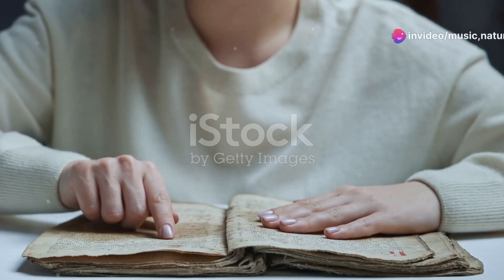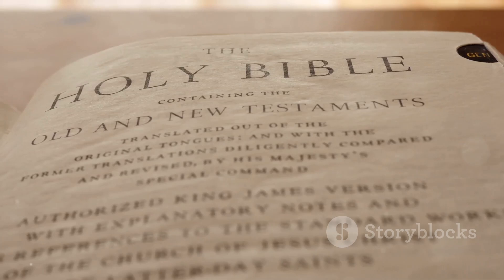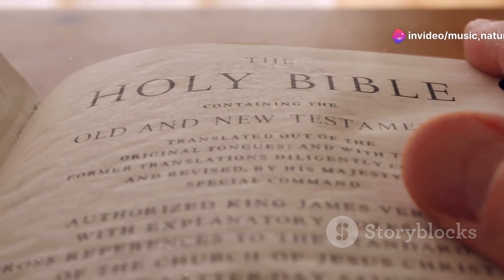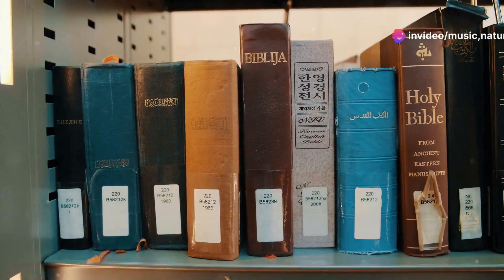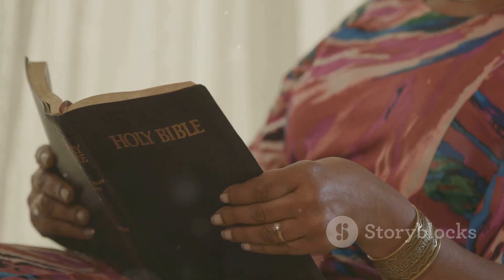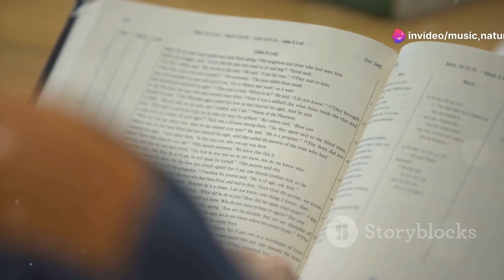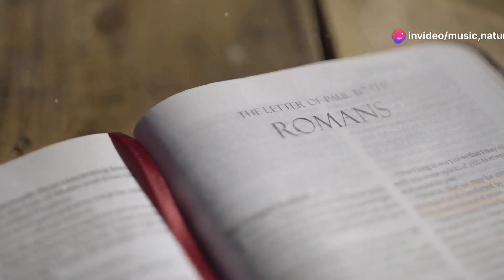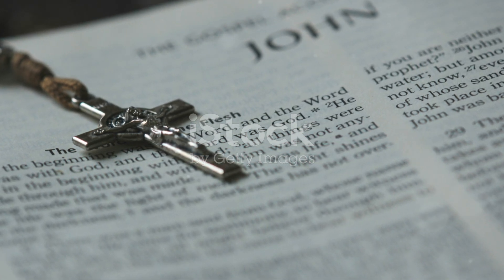Which English Bible Translation?